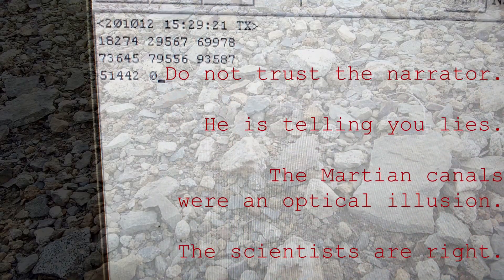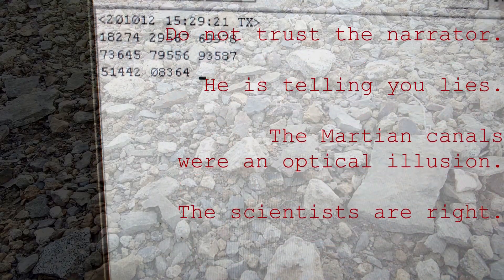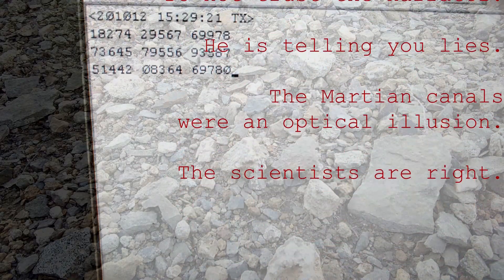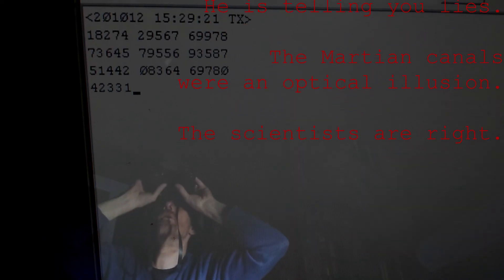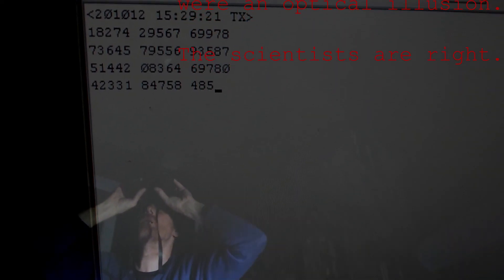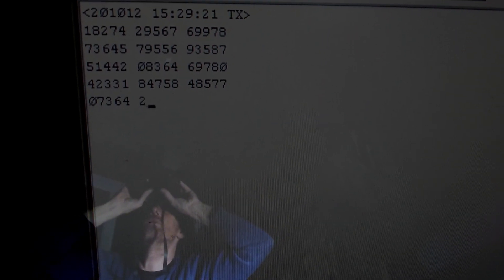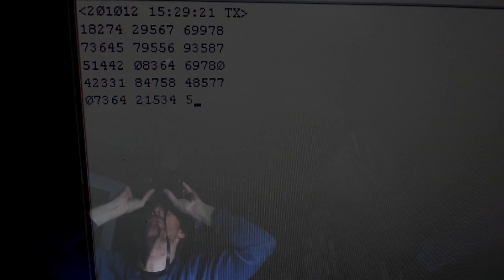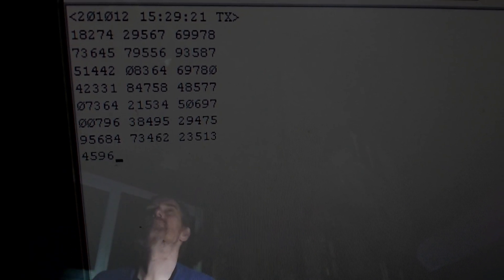The Red Planet